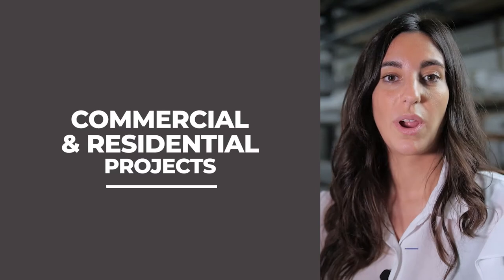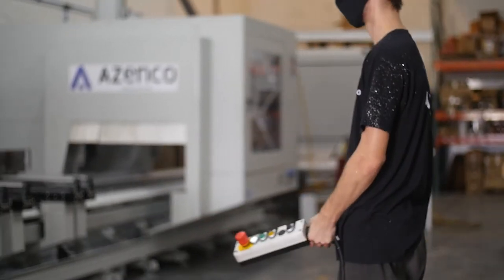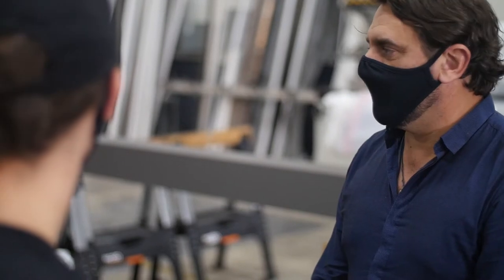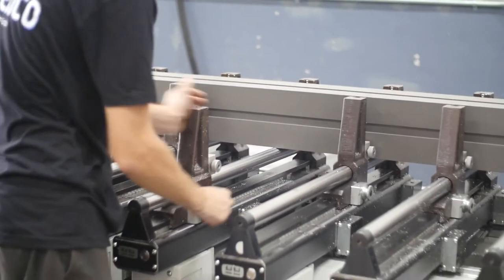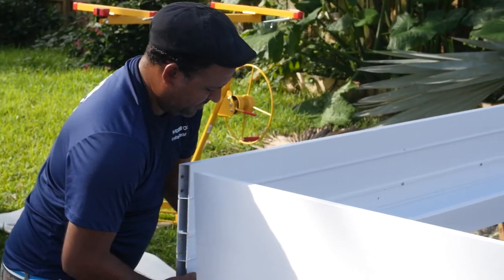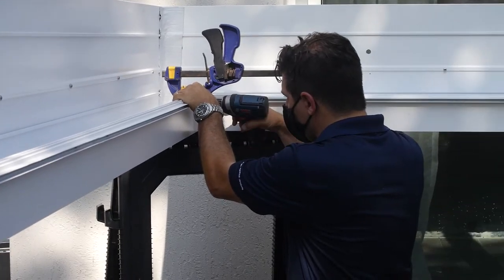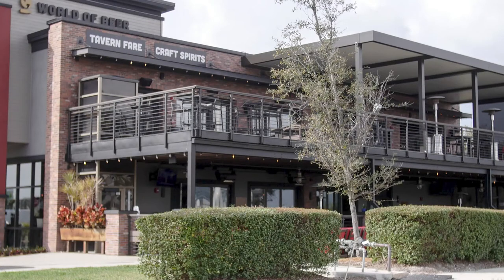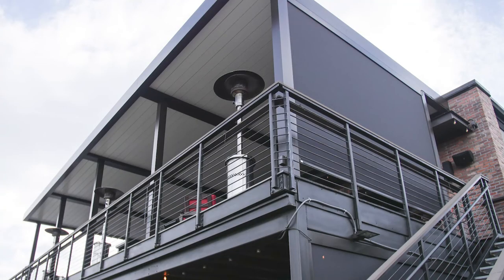Modern pergolas and Patio Covers by Azenco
Azenco designs and manufactures an innovative award-winning range of patio covers - from modern pergolas, cabanas, carports to swimming pool covers that elegantly complement any architectural style and optimize every residential or commercial outdoor space.

Azenco's vision has always been oriented toward outdoor covers innovation and safety by bringing the home automation technology outside with connected devices.

It’s a family business that was born out of the CEO's design expertise and his father's construction industry and manufacturing skills.

Initially, the company focused on designing and manufacturing pool covers to meet the lack of safety and reinforce the security around the pool area. Naturally, the company expanded its offering to other patio covers such as high-quality automated pergolas and carports.

Today, Azenco has 1000 employees spread over 6 different sites in America and Europe and has built up a strong distribution network in around 30 countries.

The company has been operating worldwide for 10 years now and we have always been striving to:
• imagine and design solutions that bring more safety around the garden space
• conceive functional and reliable patio covers that have positive impacts on the environment
• and create beautiful outdoor spaces that people can really enjoy.
Combining functional durability, precision manufacturing and innovative features imparts an elegance to each Azenco product and turns outdoor living spaces into year-round destinations. Attention to detail is a hallmark of all Azenco products with which feature no visible exterior hardware and concealed and internal drainage for a sleek exterior look, drainage, while robot-cut extrusions to ensure louver roofs are weather-sealed, and optional the incorporation of automated sensors to fit any weather augment manual user controls.

Made in America with European design, Azenco patio covers are manufactured in Florida in a state-of-the-art production facility equipped with the latest high-precision tools and machinery. This allows Azenco to provide the US and Caribbean customers with competitive prices, unmatched production and delivery timeline, and unparalleled customer service, while the company’s 5facilities throughout France supply European markets.

Whether customers choose from its line of innovative designs or require a custom-crafted solution, Azenco’s localized manufacturing enables it to streamline fabrication, delivery and installation timelines. For more information on Azenco patio covers and how its range of modern pergolas, carports and pool covers can transform any outdoor living space, please